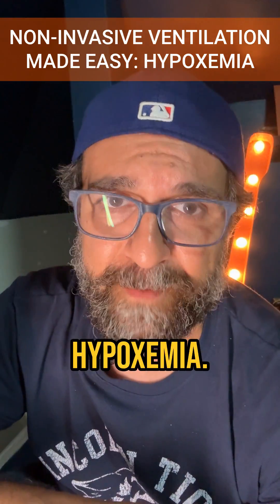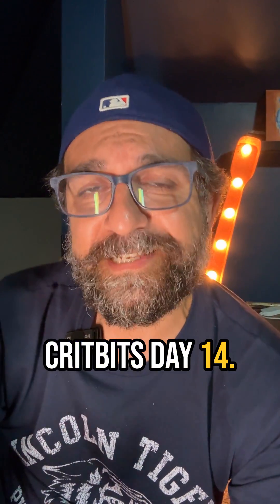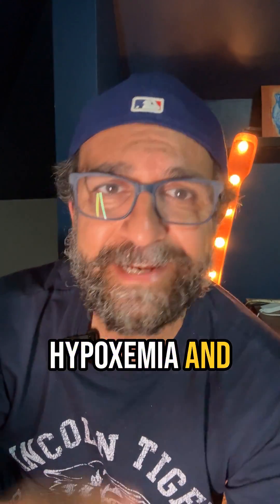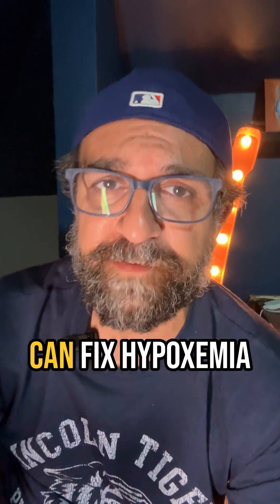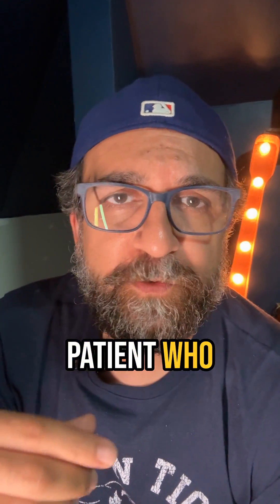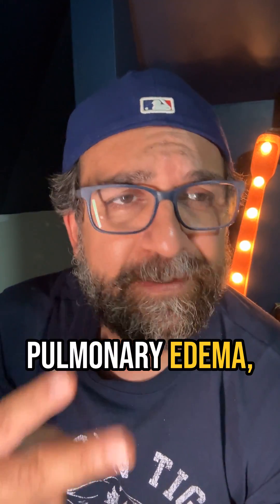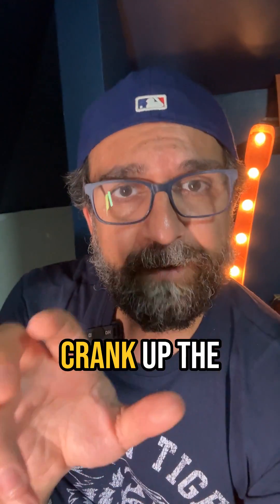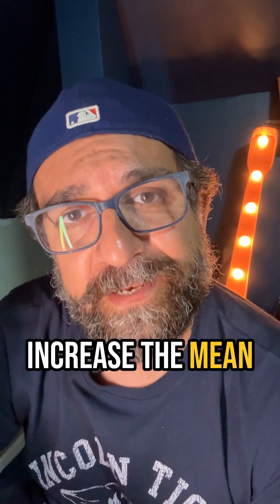The Rule of 2's (Pt.1)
In this CritBits day 14 segment, I discuss hypoxemia and non-invasive methods to manage it. The two primary strategies are increasing the Fraction of Inspired Oxygen (FIO2) and raising the mean airway pressure (aka PEEP or EPAP). The former method boosts the oxygen concentration the patient breathes in, while the latter helps open collapsed alveoli to improve gas exchange, specifically useful in conditions like pneumonia, pulmonary edema, and ARDS. Two main devices are highlighted for this purpose: high flow nasal cannula and continuous positive airway pressure (CPAP). Although BPAP is mentioned, it is noted to be more suitable for other respiratory issues.